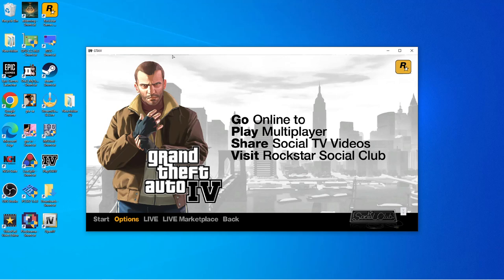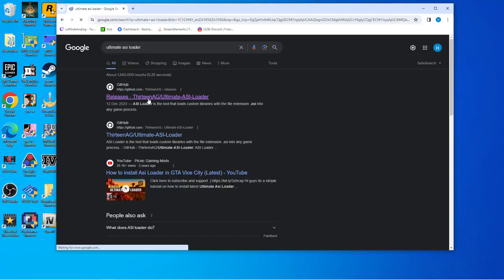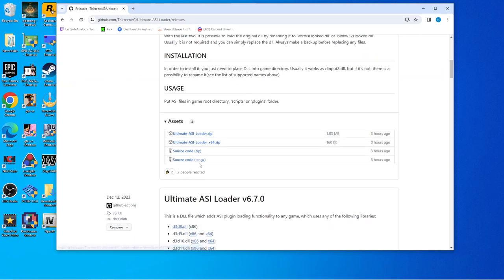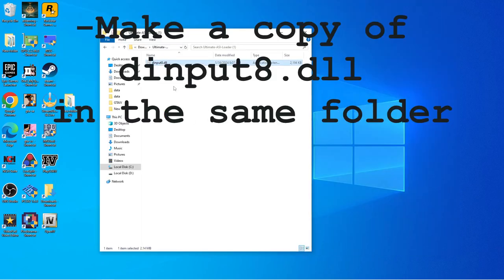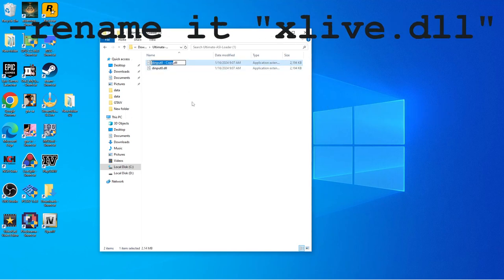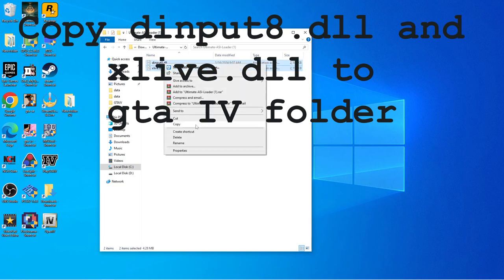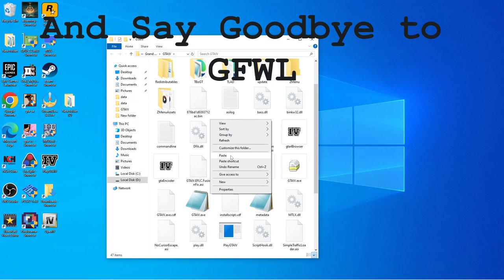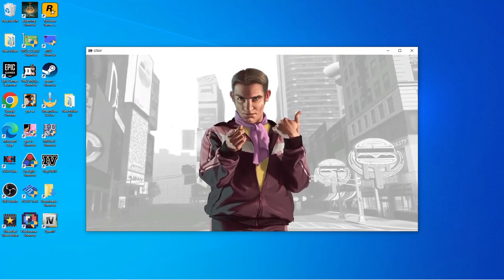How to "fix" Games for Windows LIVE on GTA IV Steam version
I have to say though, the actual mod you need is called GFWLprotectiondisabler.
However, it won't work without Ultimate ASI Loader.

Note: My game has been downgraded to v1.0.7.0